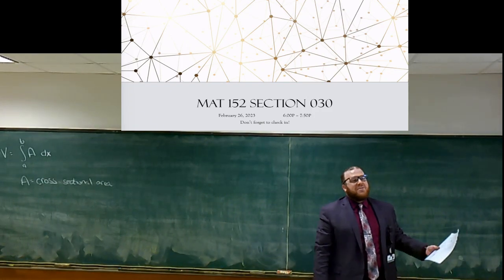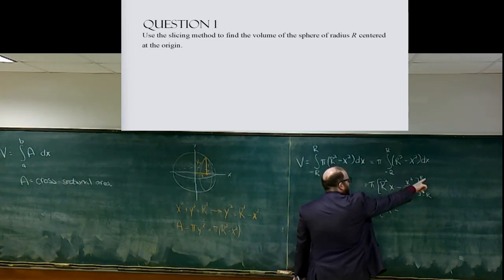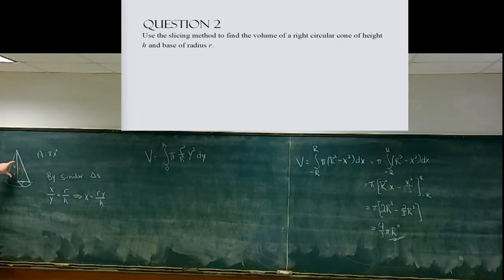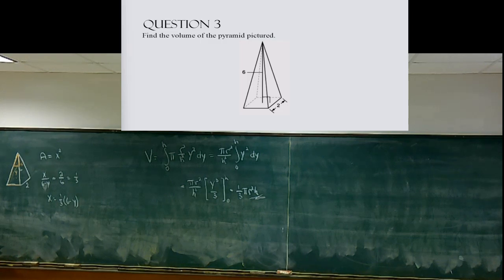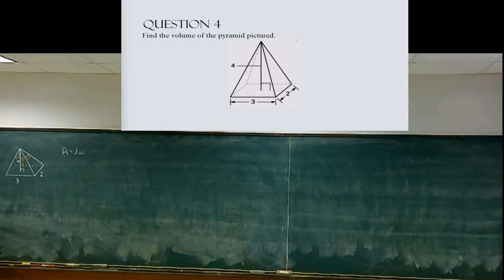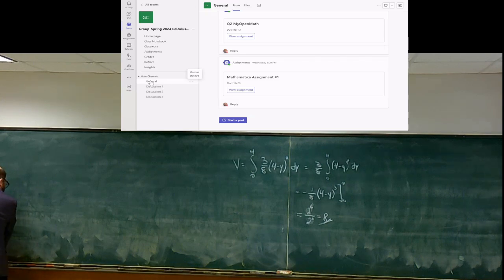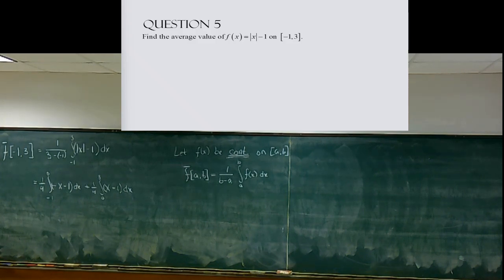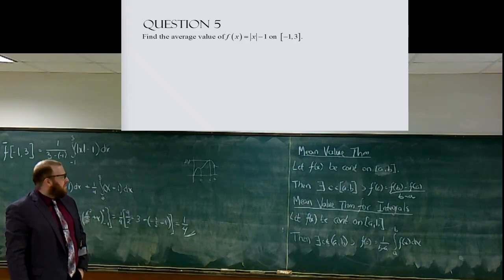Meeting 10 (Calculus II Spring 2024)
This evening we discuss finding volumes via the slicing method and finding the average value of a function over an interval.
There was a power outage about 1 hour 20 minutes into the meeting.  Class was dismissed approximately 10 minutes after this (I was really hoping the power would come back, but it never did).